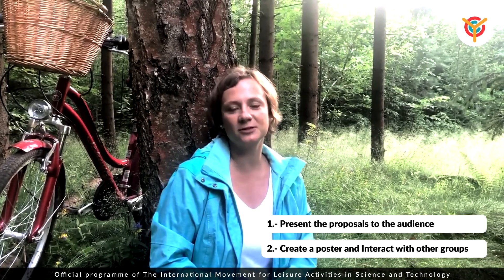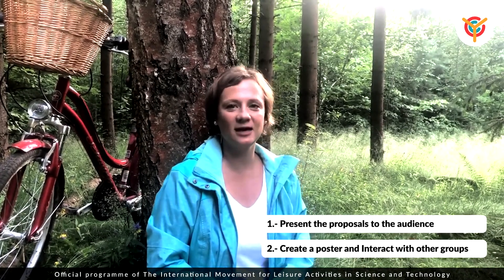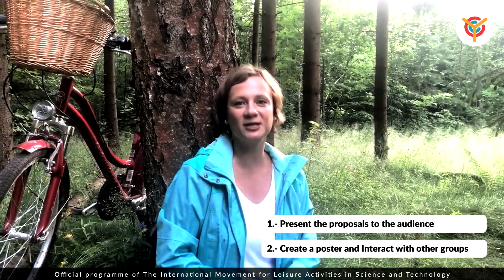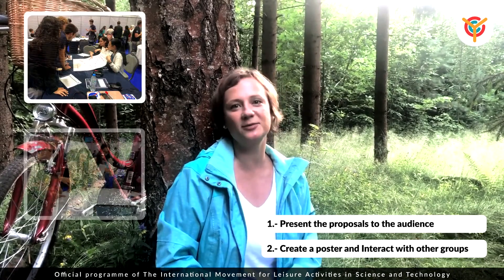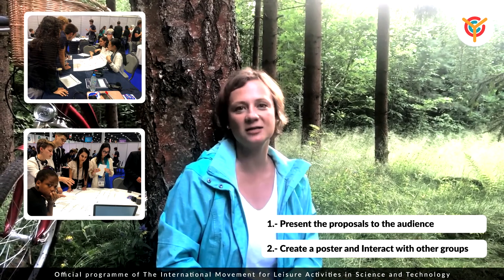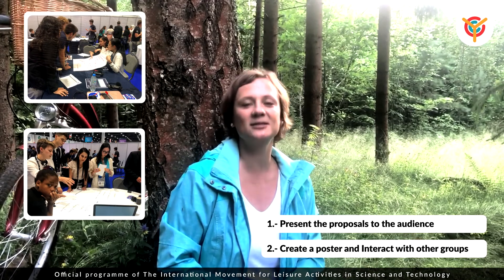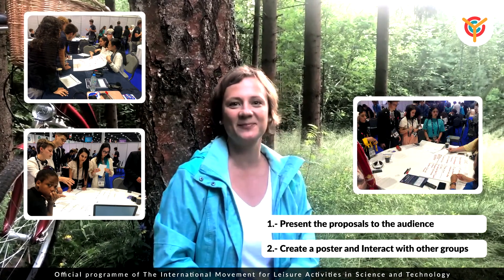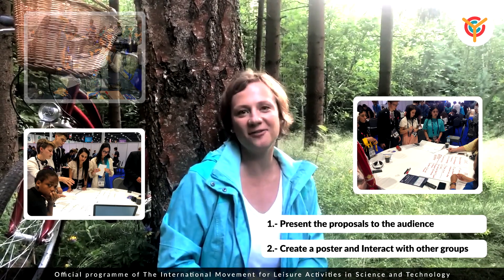MILSET Young Citizens Conferences YCC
Do you want to organise a MILSET YCC?

MILSET Young Citizens Conferences (YCC) are dedicated to the views and concerns of youth regarding the social impact of science and technology on the modern world, gathering their voices from every part of the globe and encouraging them to actively enter the discussion.